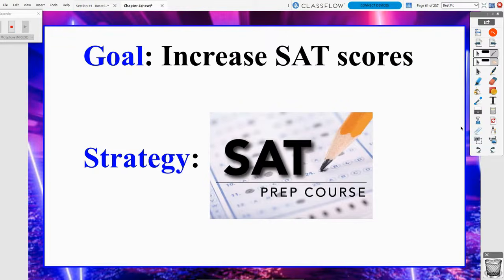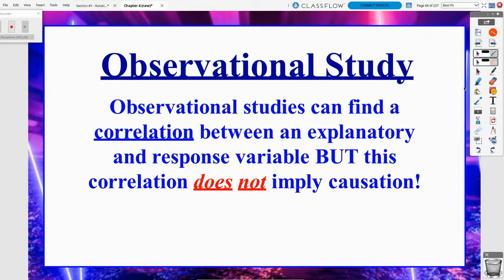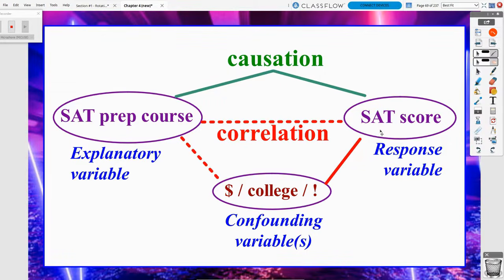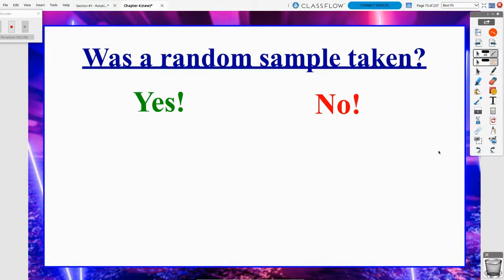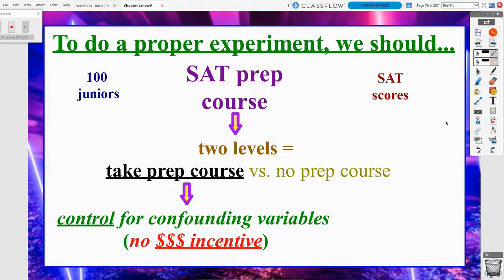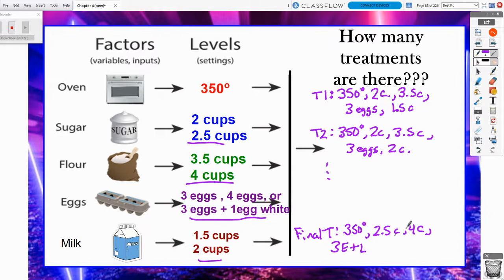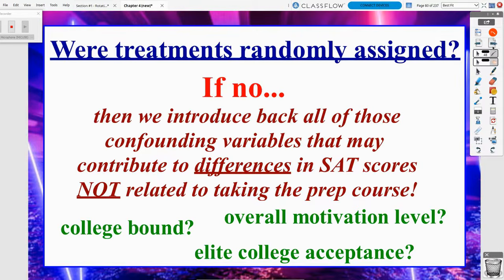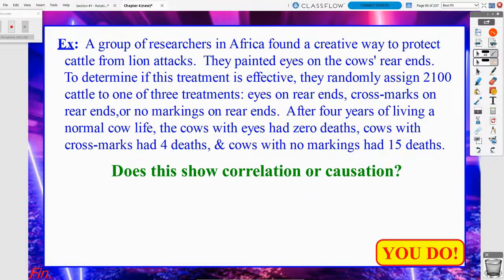AP Statistics: Chapter 4, Video #4 - Intro to Experimental Design (Part 1)*